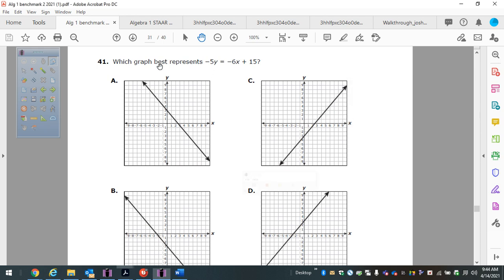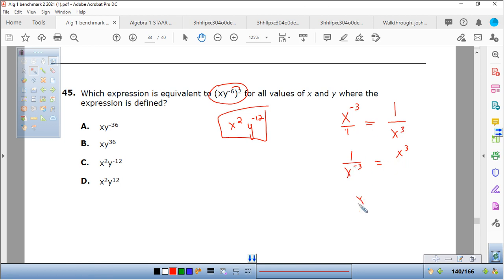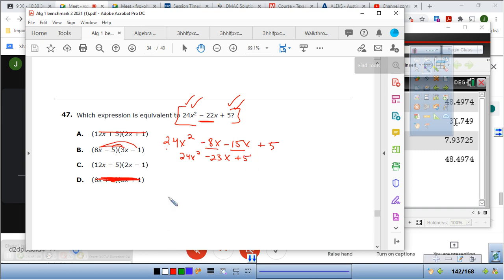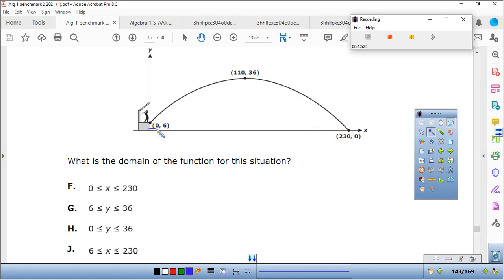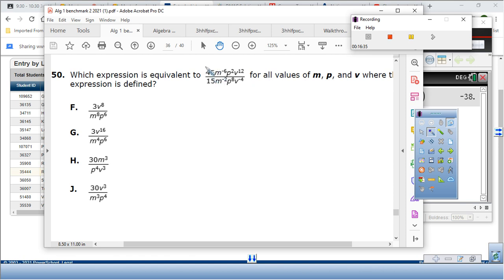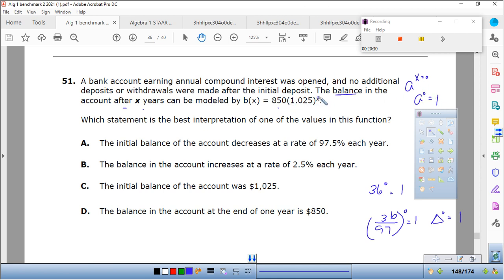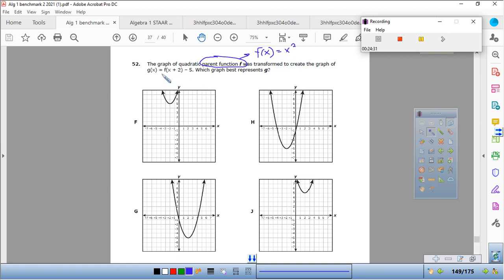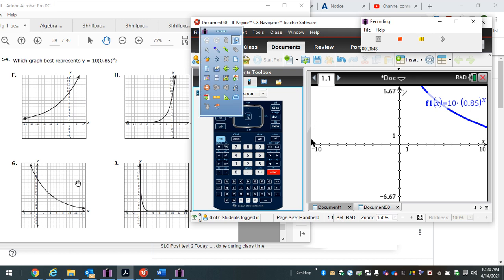Algebra Benchmark 2 41 thru 54